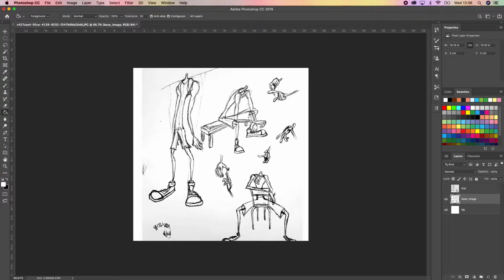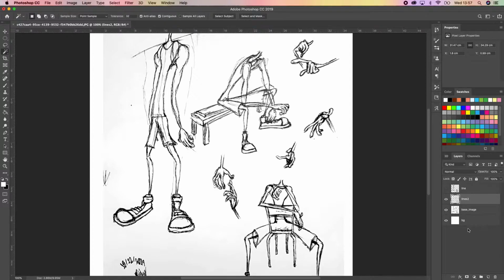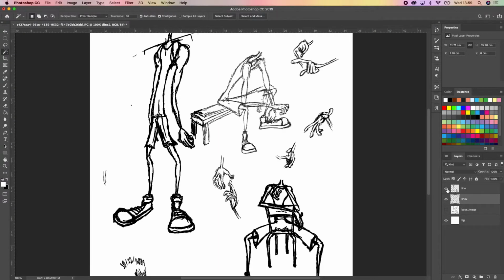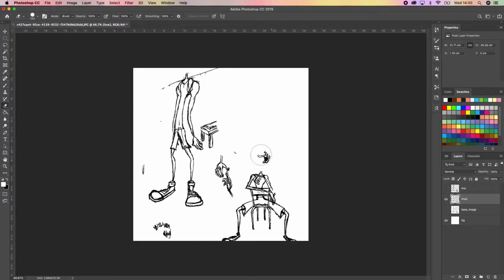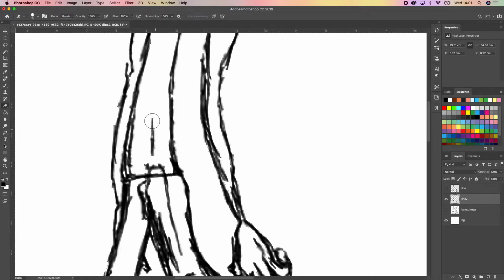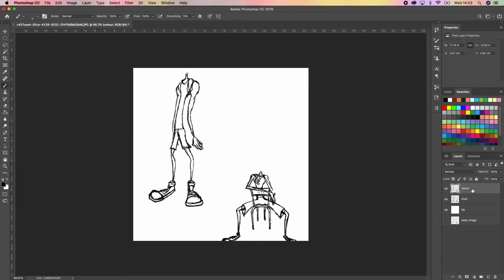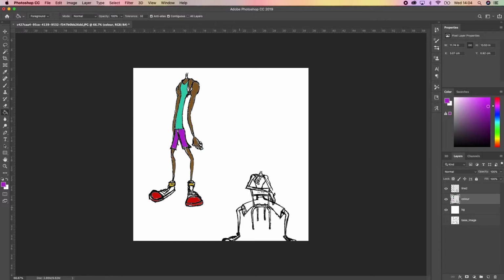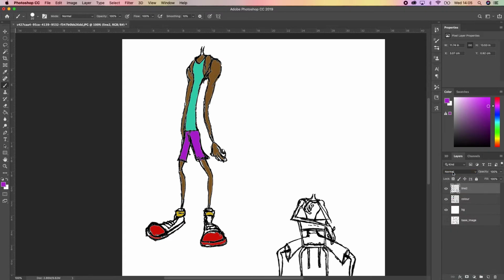Convert sketch to digital part2 art